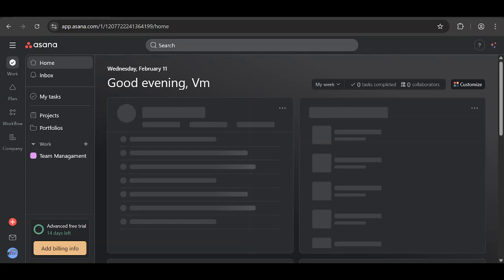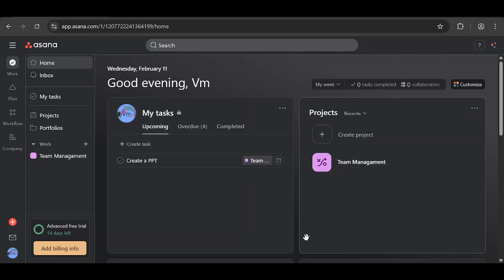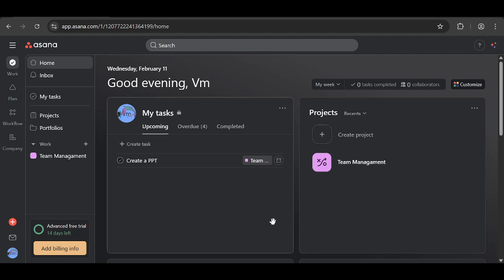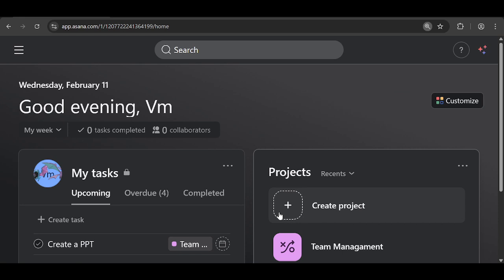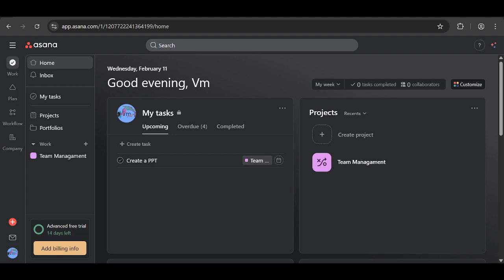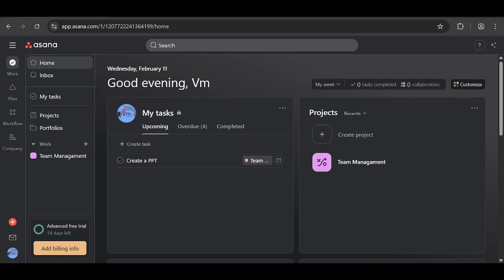How To Zoom In Asana 2026 (Adjust Timeline & Browser Zoom Settings)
how to zoom in Asana to make tasks, projects, and timelines easier to see. If your screen feels too small or the layout looks hard to read, this quick tutorial will show you the fastest ways to adjust your view.

This guide is perfect for beginners, remote workers, and project managers who want better visibility while working in Asana. You’ll learn how to zoom using browser settings, keyboard shortcuts, and device display options to improve your workflow.